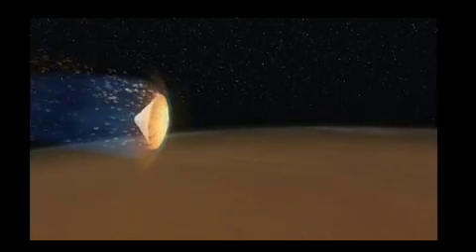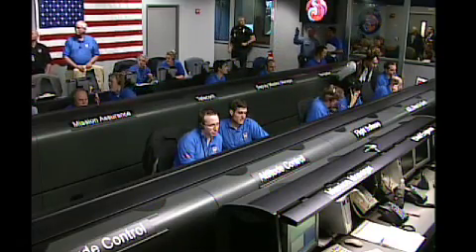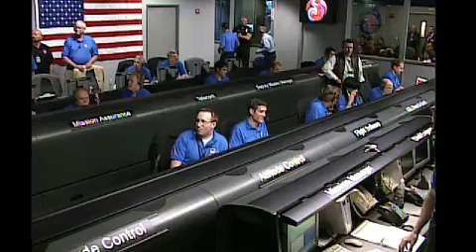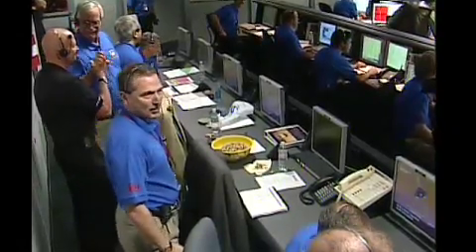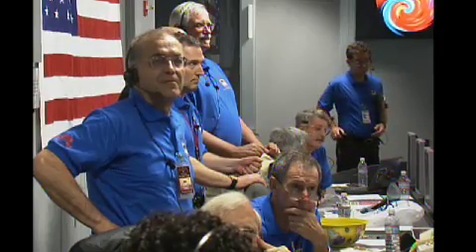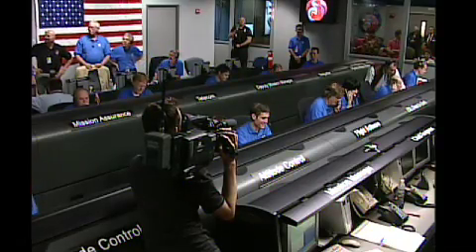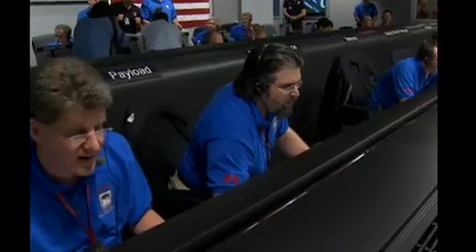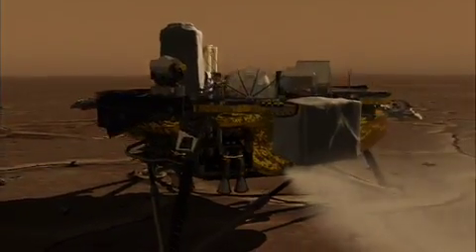Phoenix Mars Lander - Nerves and Joy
This video includes highlights from the entry, descent and landing phase as Mars Phoenix Lander touched down on the Red Planet on May 25, 2008.